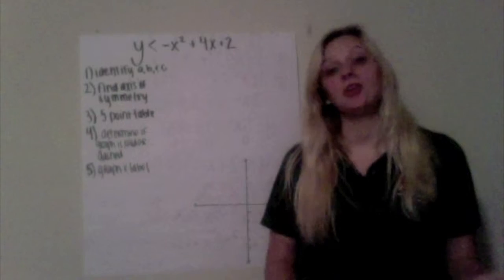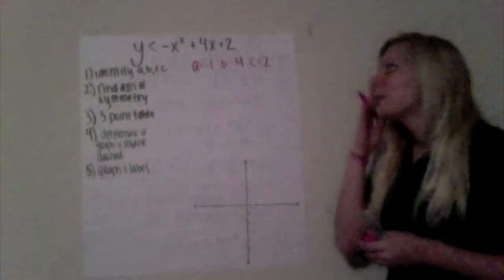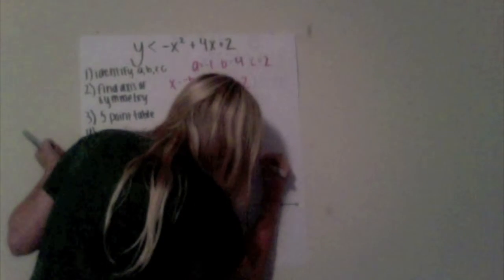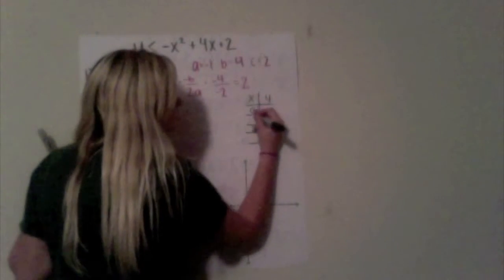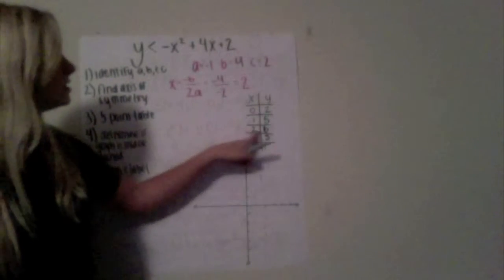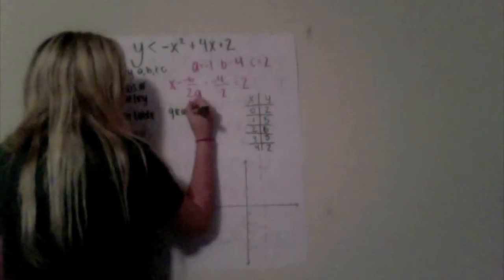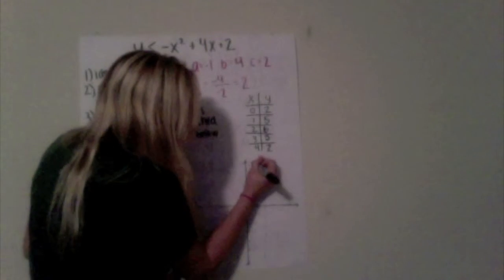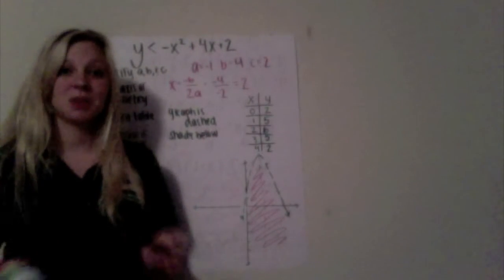graphing quadratic inequalities